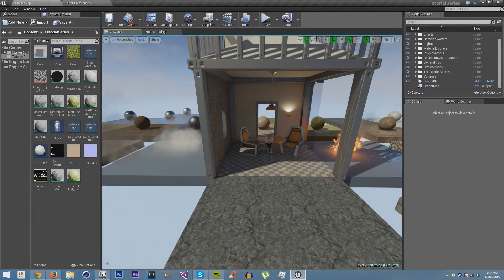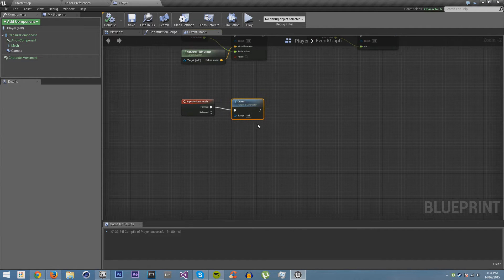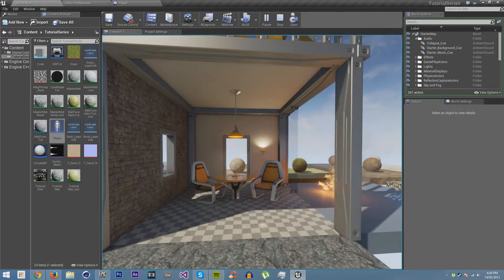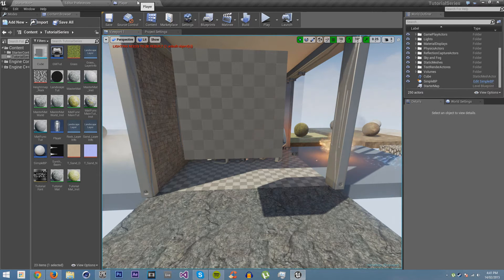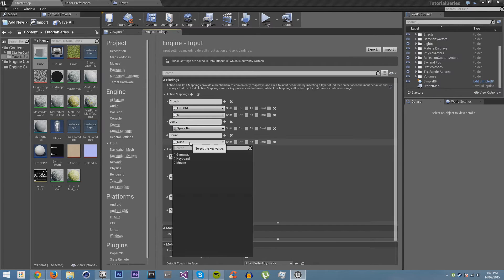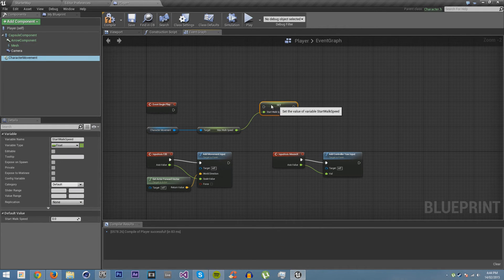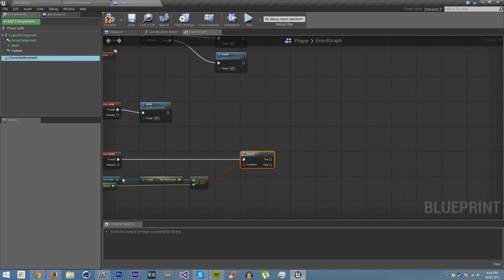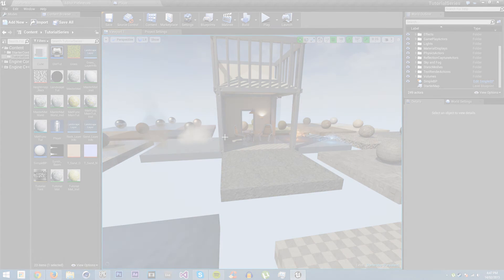Advanced Movement - Chapter 3.3 - Unreal Engine 4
In this tutorial we take a look at how we can add some more advanced features to our player's movement, namely jumping, crouching, and sprinting.